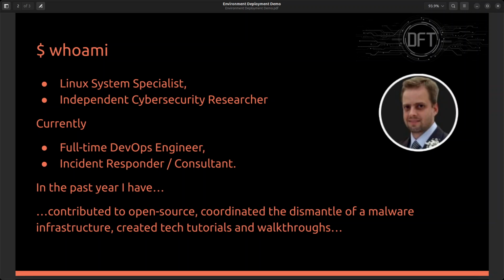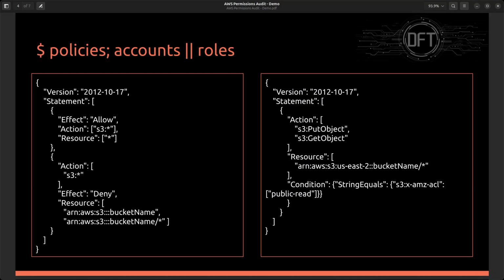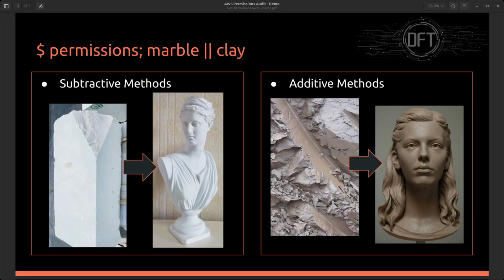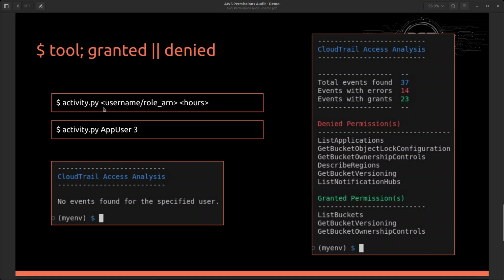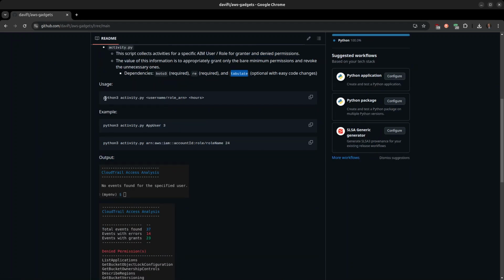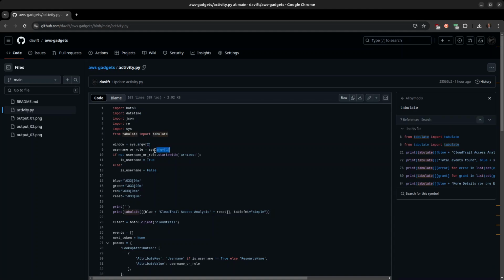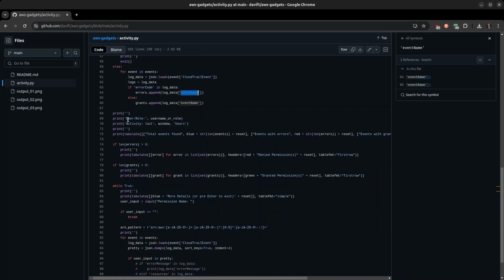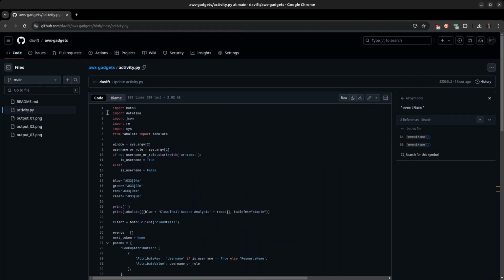AWS Permission Audit - Tips for DevOps